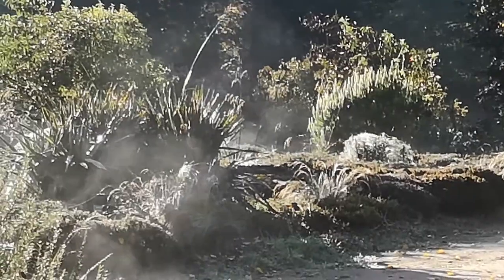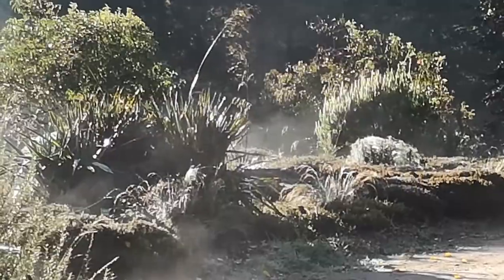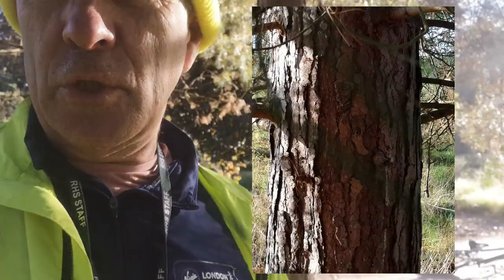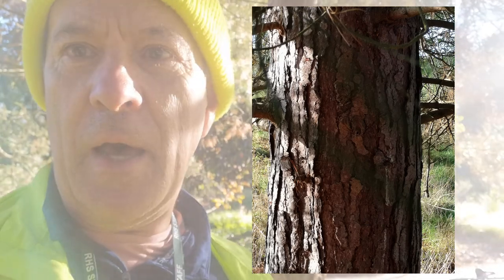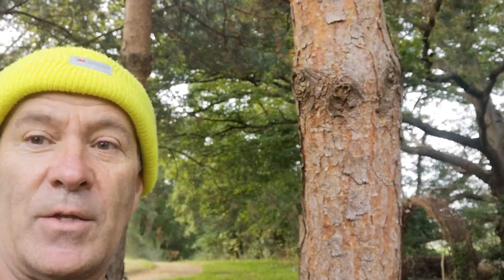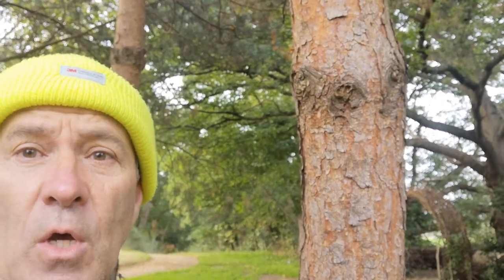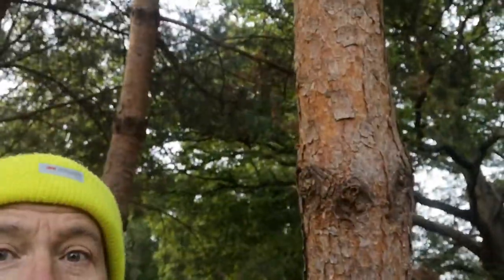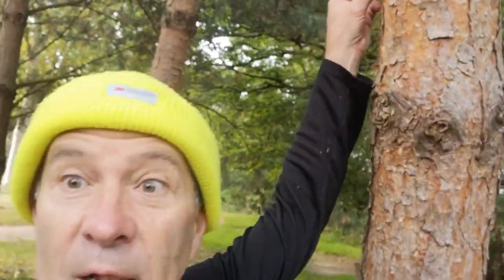EcoGeeko Scots Pine Pinus sylvestris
An introduction to Scots pine an important native species readily seen in woodlands around the British Isles.